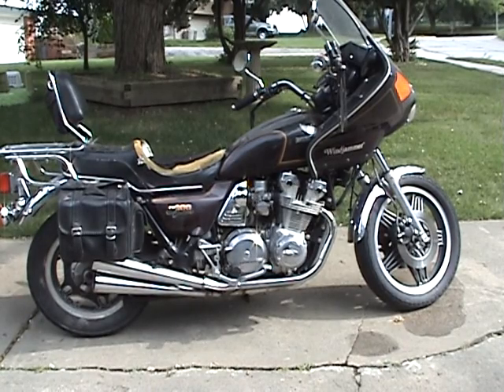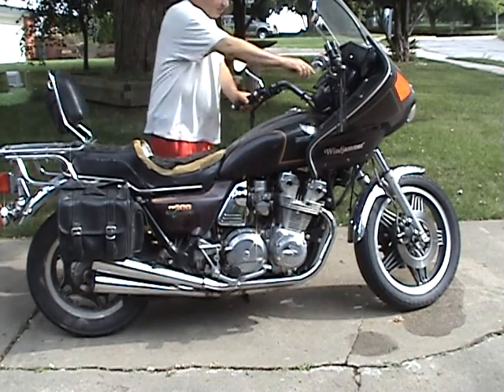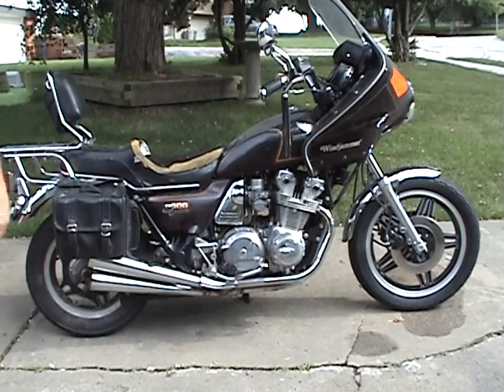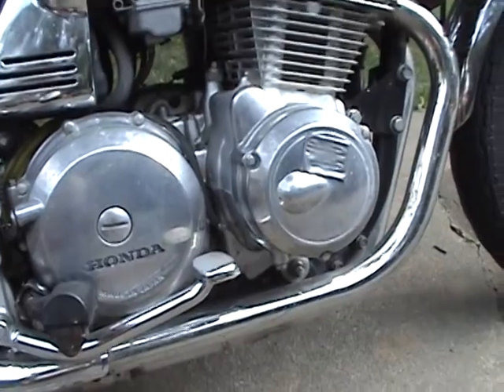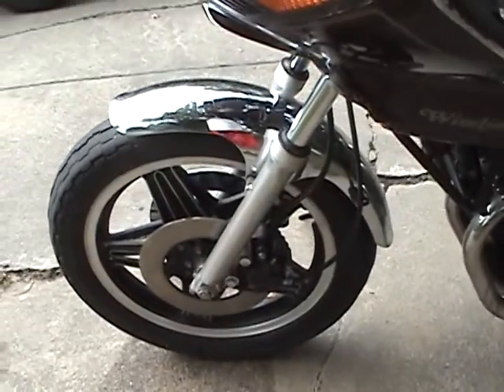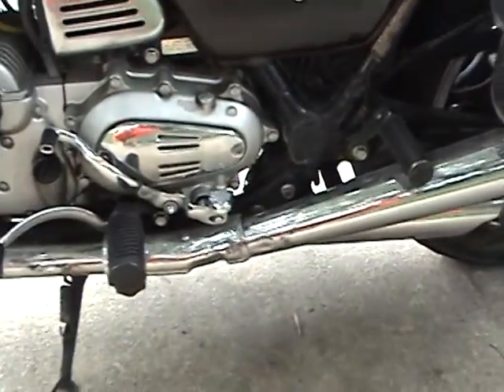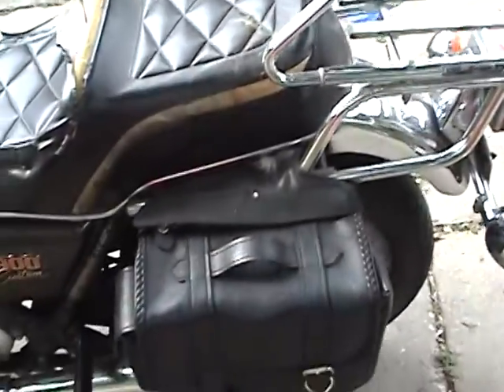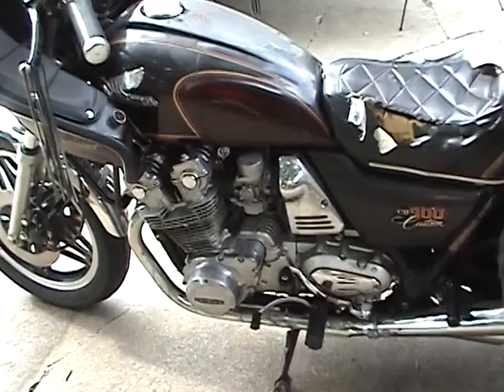1980 Honda CB900 Custom Test Start #0913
Here is a good running 1980 CB900 Custom that I am parting out, check my ebay store "sparkingdogg" for these parts. Thanks for looking!